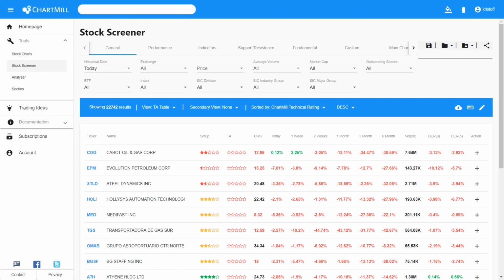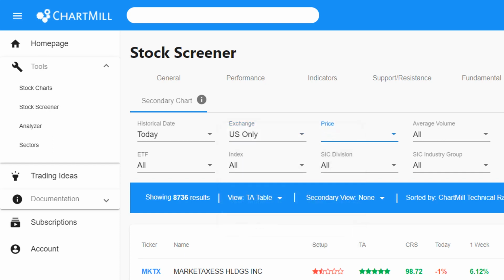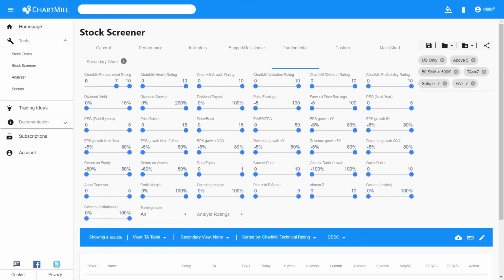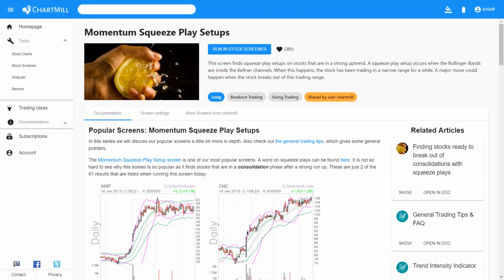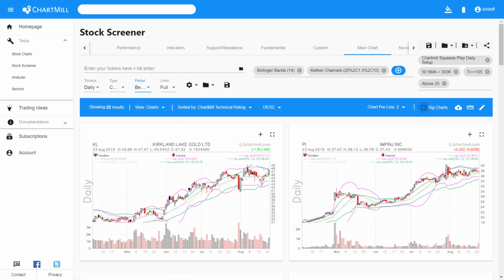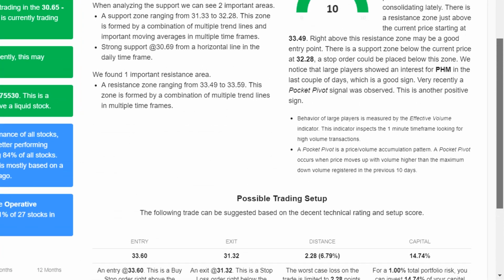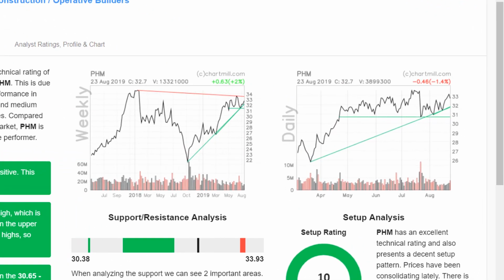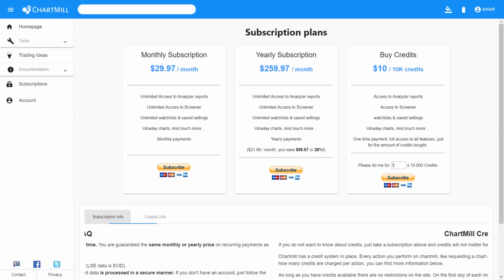ChartMill 2.0 | Introduction and overview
First introduction video of the brand new ChartMill Stockscreener. More content is coming soon!